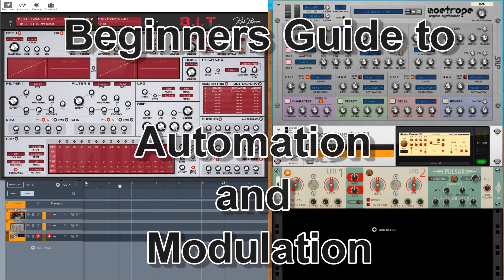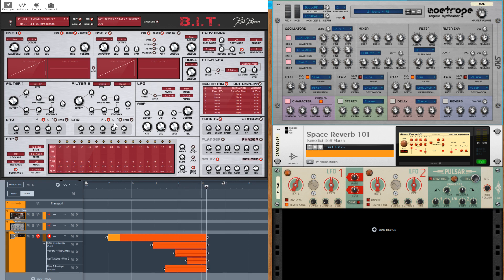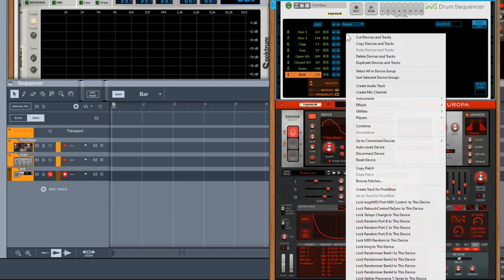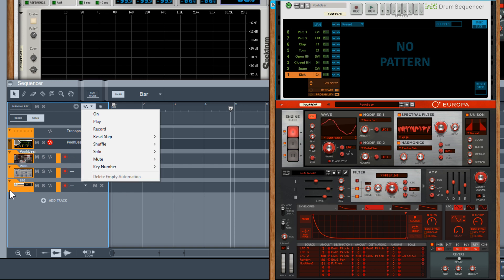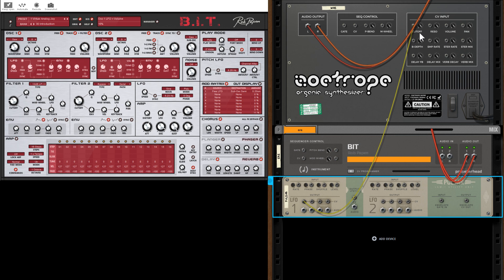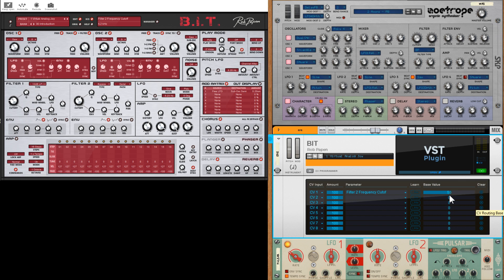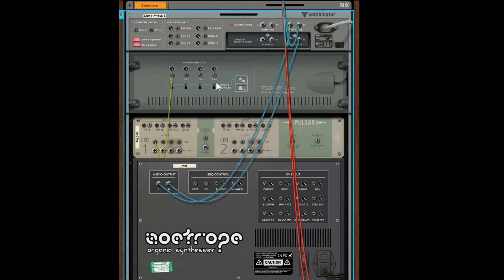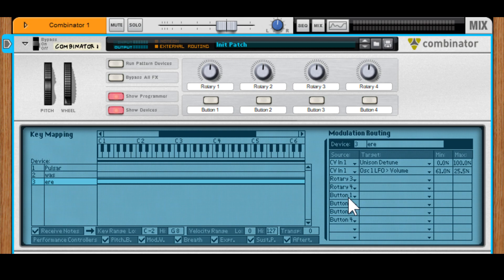Quick Tip Beginners guide to Automation and Modulation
This is a basic beginners guide on setting up Automation and Modulation within Reason.